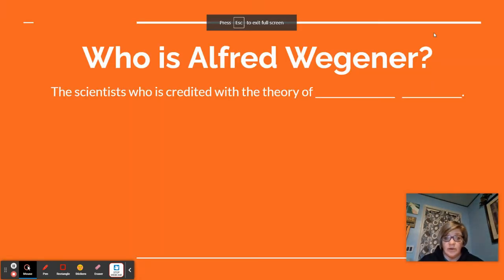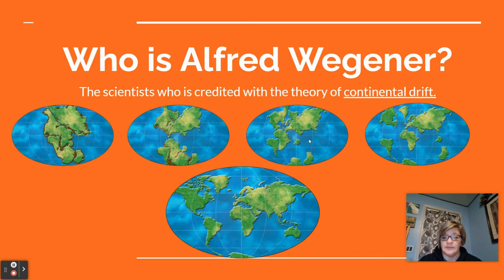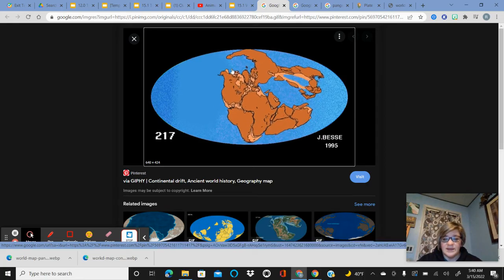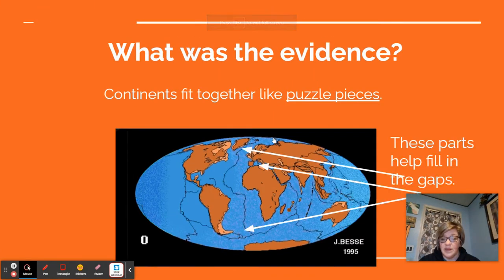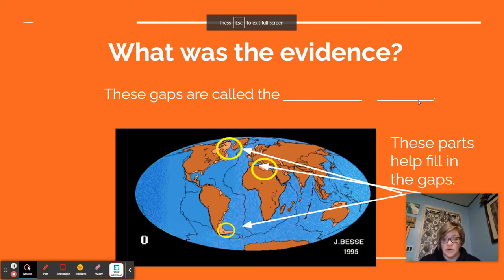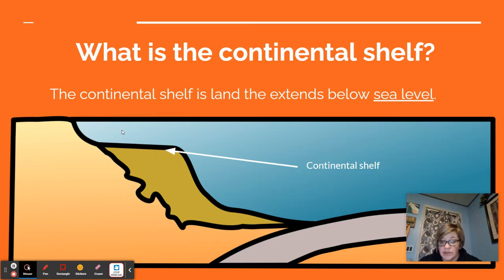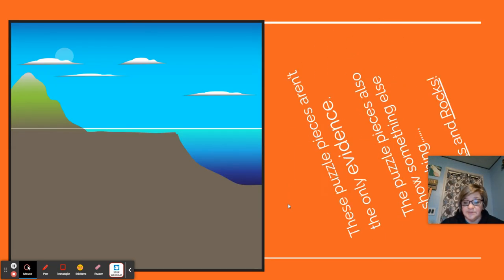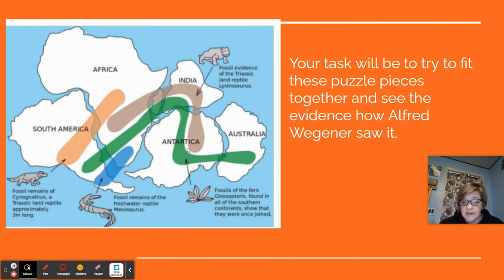Who was Alfred Wegener